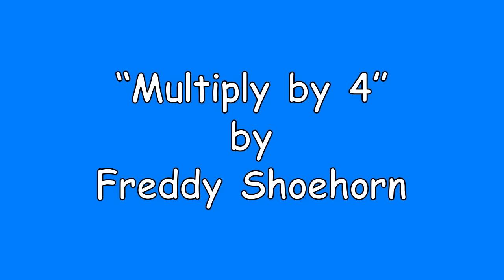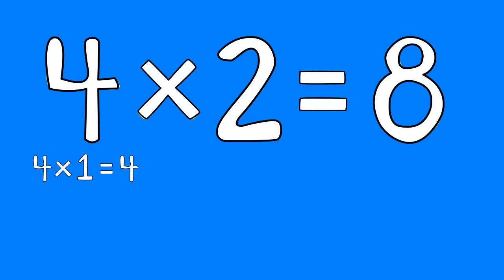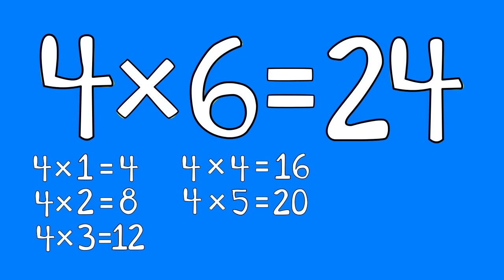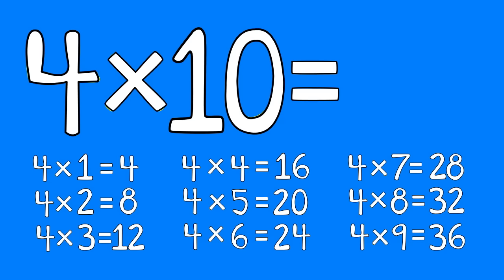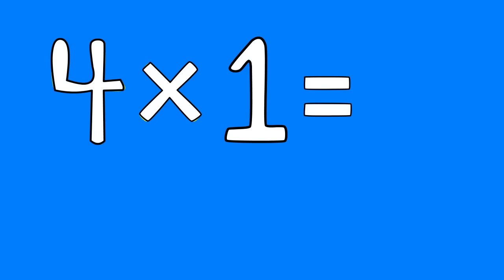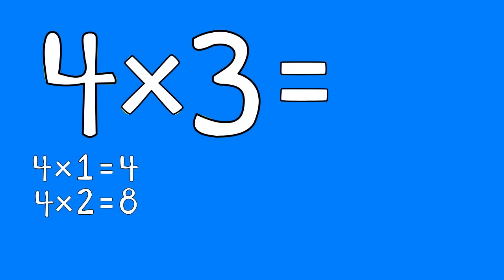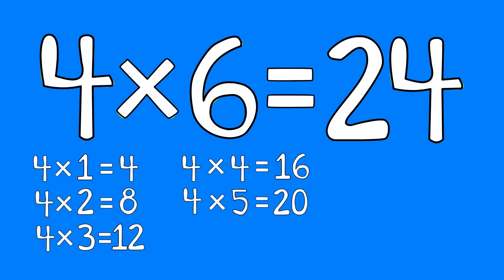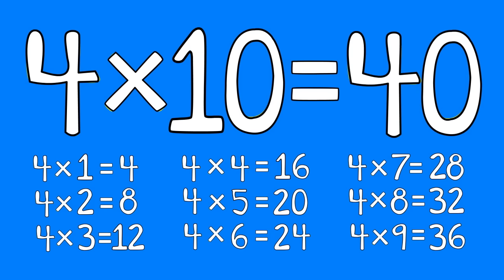4 Times Table Song (1-10) - "The Four Rap"- from "Multiplication Jukebox" CD by Freddy Shoehorn